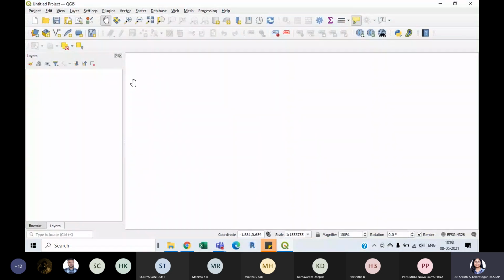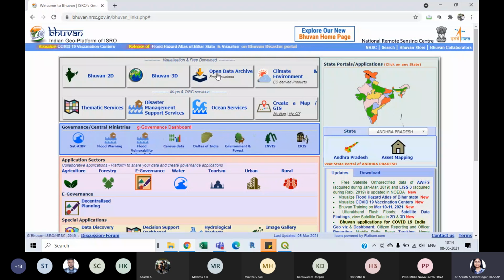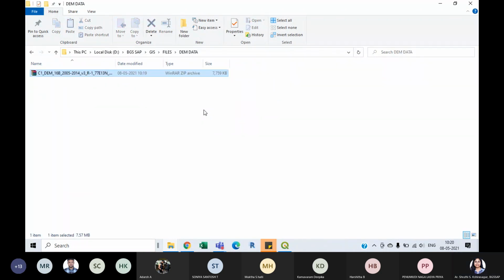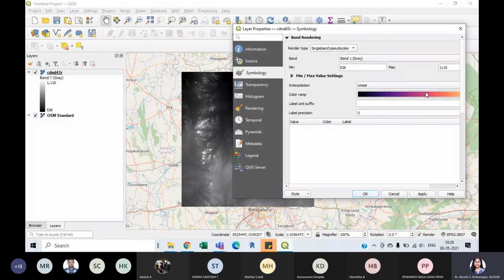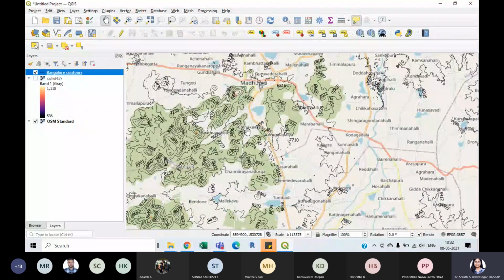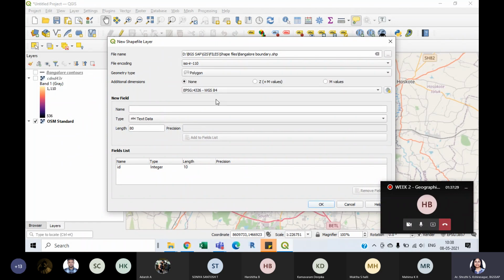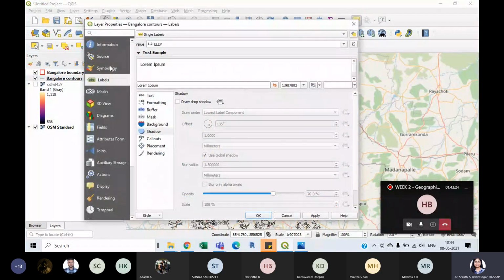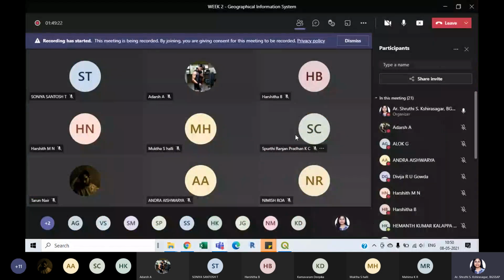Geographical Information System GIS Tutorial 1 | QGIS for beginners | Generating contours | Bhuvan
1. QGIS Interface
2. Installing the plugin
3. Bhuvan Geoportal
4. Downloading DEM data from Bhuvan geoportal
5. Superimposing downloaded TIF file in QGIS
6. Generating a contour map
7. Adding city boundary - creating a polygon
8. Urban Growth Monitoring

link to Bhuvan Geoportal
bhuvan.nrsc.gov.in/home/index.php

Keep supporting me so that I can continue to provide you with free content